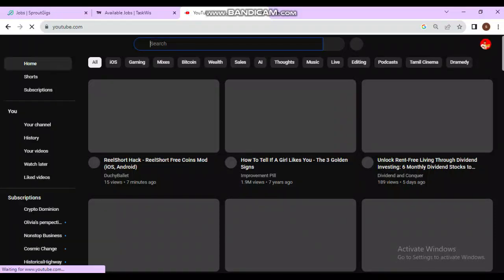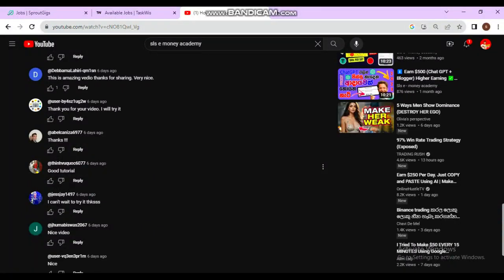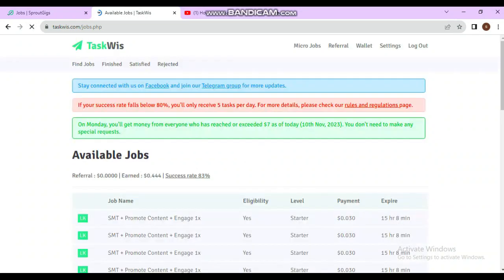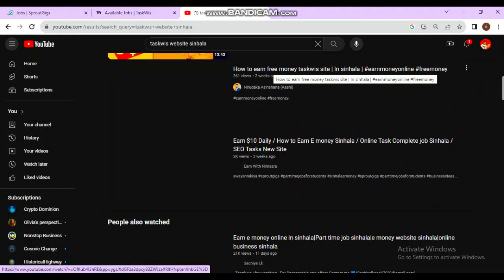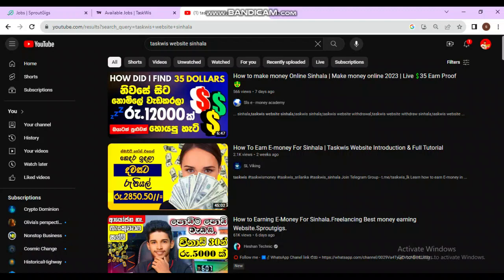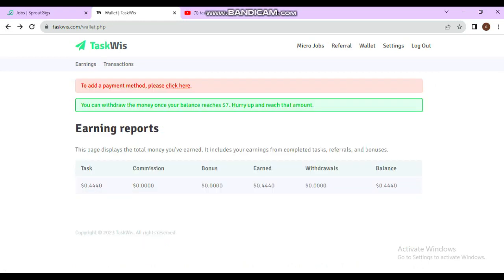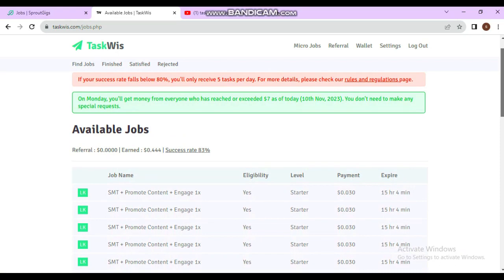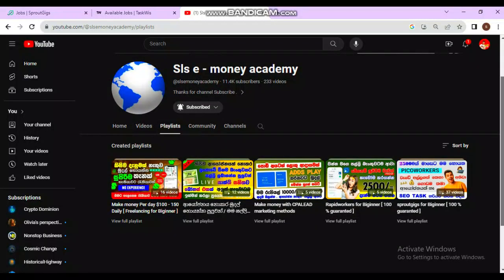Taskwis website Real or Scam | Taskwis website Sinhala | Make money online 2023